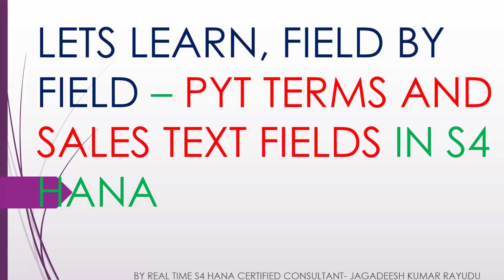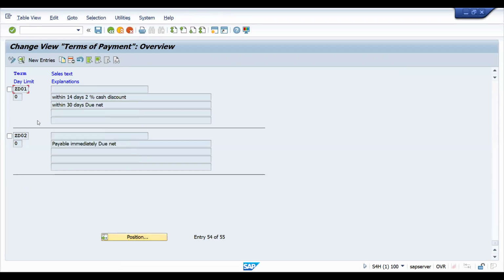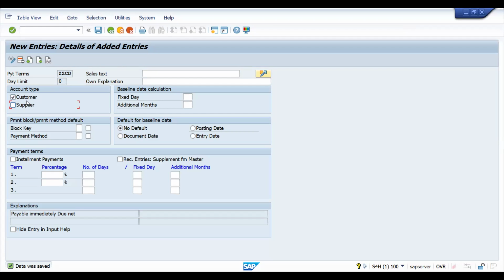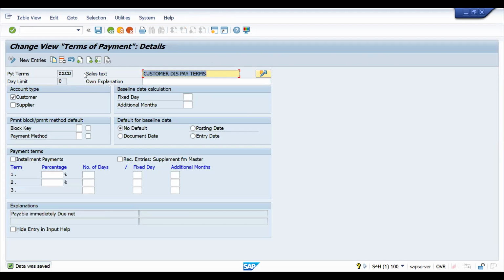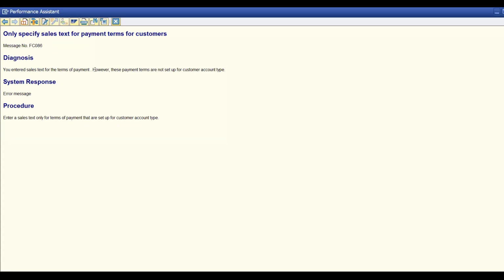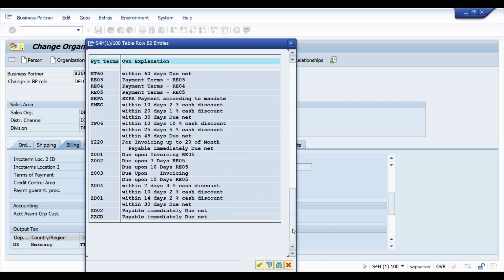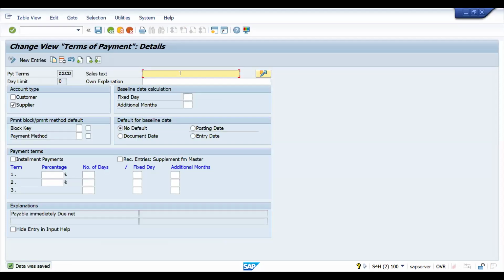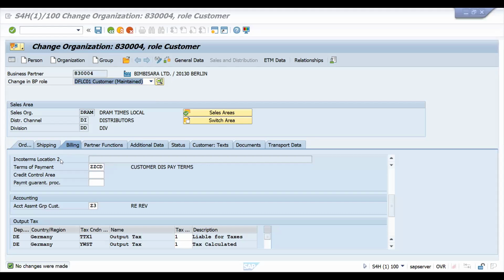LETS LEARN, FIELD BY FIELD – PYT TERMS AND SALES TEXT FIELDS IN SAP SD S4 HANA